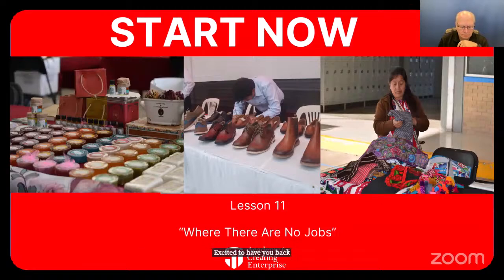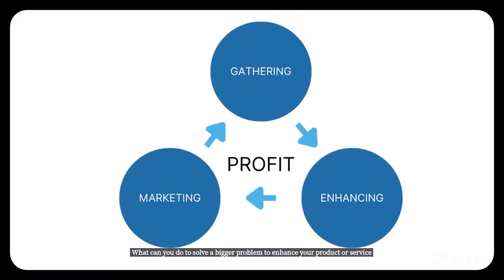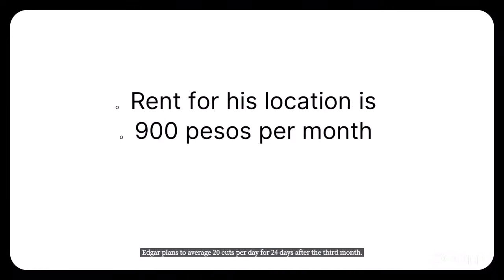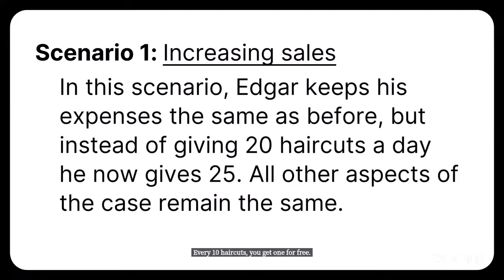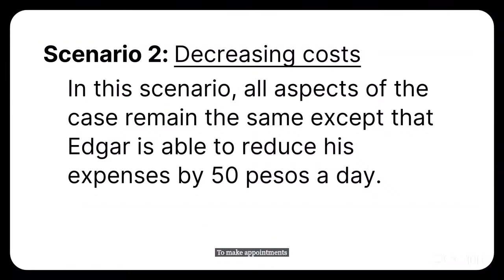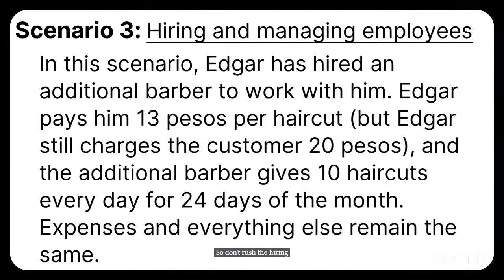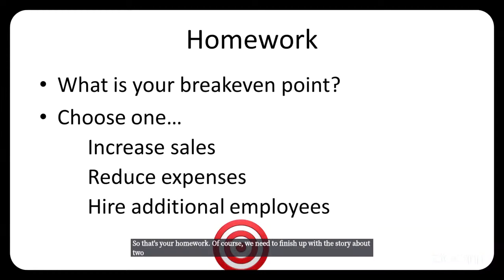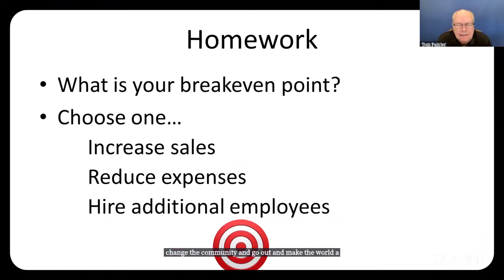Start Now Lesson 11: Increase Profits with Kurt Mortensen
Welcome to the Success And Money Foundation
We have Success And Money classes every Thursdays
9 pm Philippines | 6 am MST